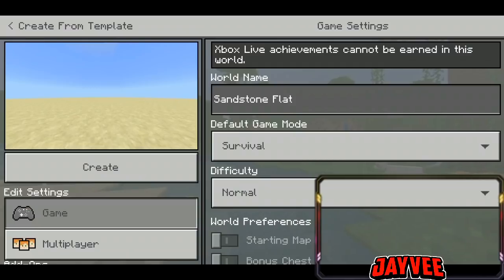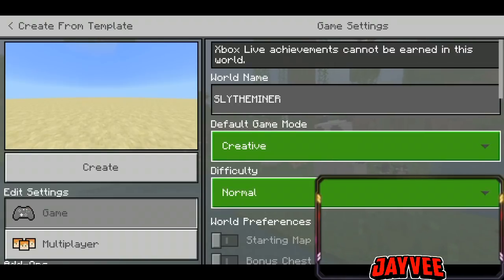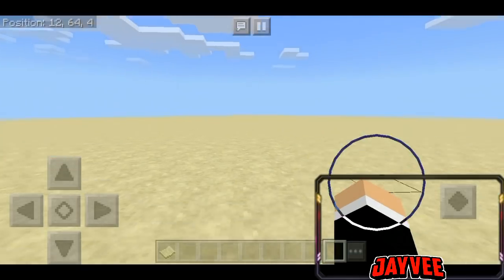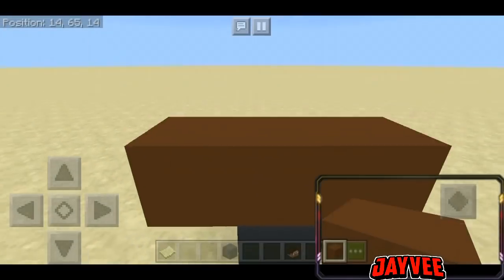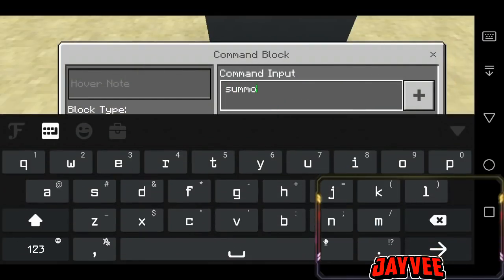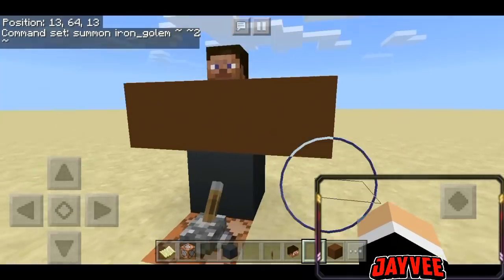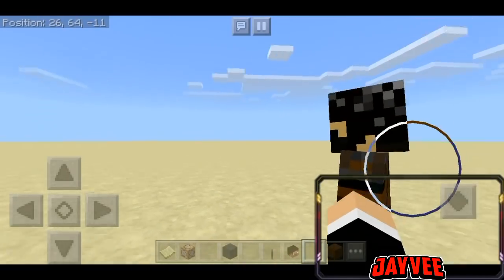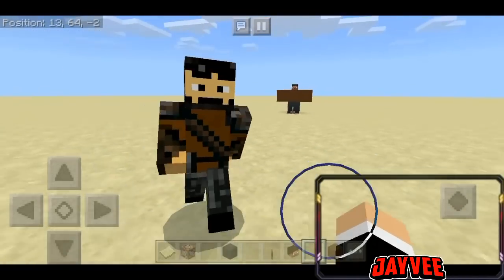How to summon SlyTheMiner in Minecraft Pe